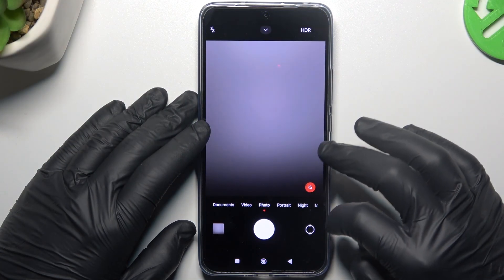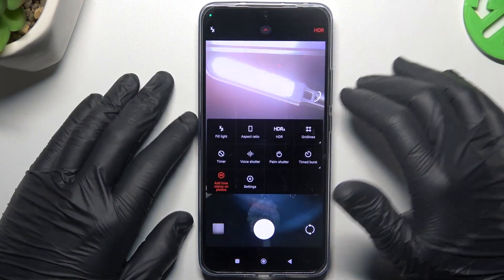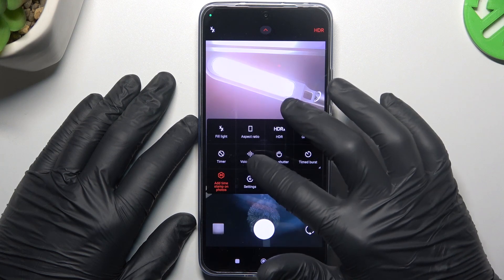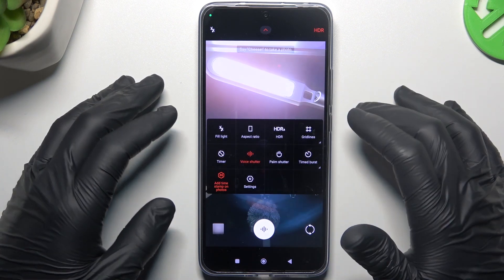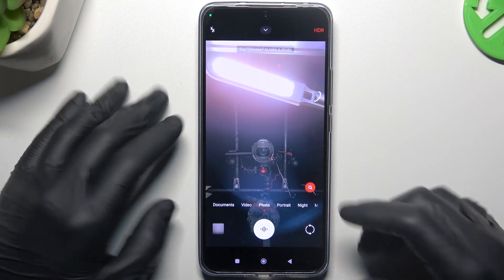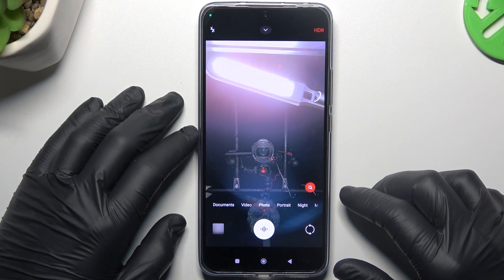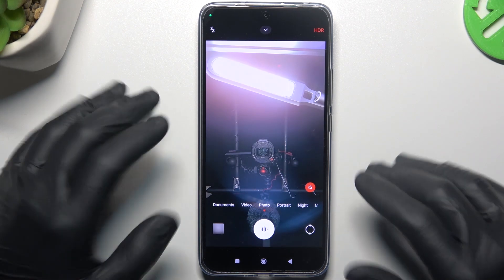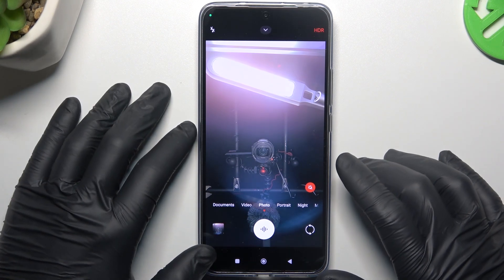How to Enable / Disable Voice Shutter on Xiaomi 13T? Take Photos by Voice Command in Camera!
Hi! Are you looking for some knowledge? This video will show you how to enable or disable the voice shutter feature on your Xiaomi 13T. Capture photos with a simple voice command, and learn how to turn off this feature when it's not needed. We invite you to check this video and others that you can find on our youtube channels!

How to Turn On/Off Voice Shutter on Xiaomi 13T?
How to Activate/Deactivate Voice Capture on Xiaomi 13T Smartphone?
How to Manage Voice Shutter in Xiaomi 13T Phone?